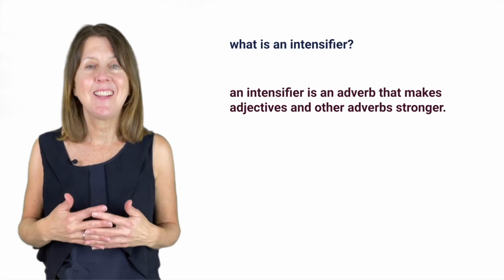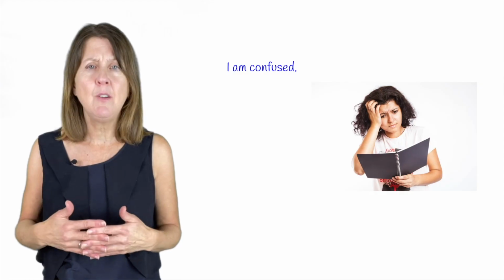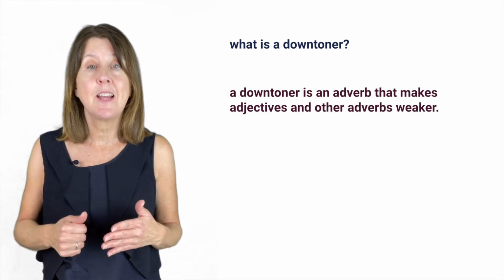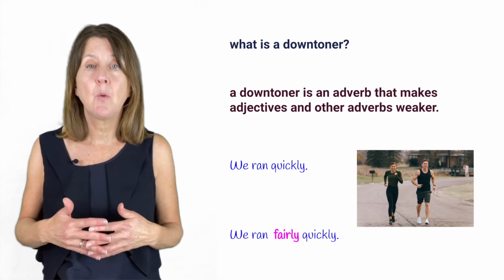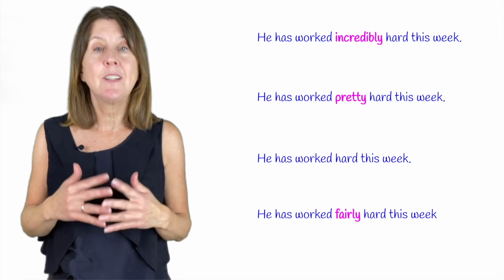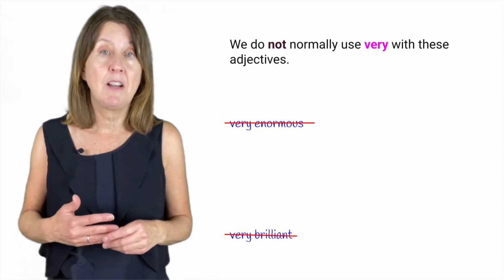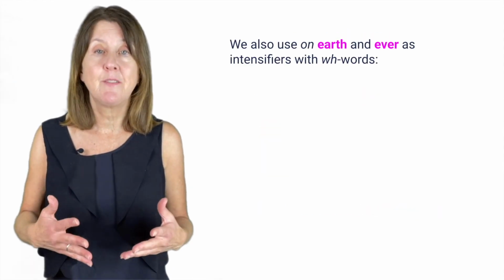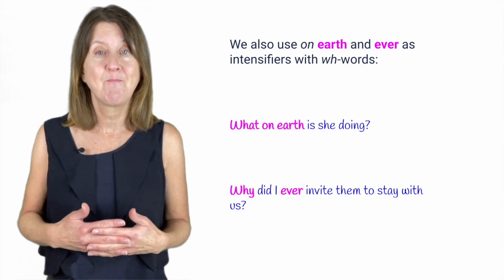Intensifiers and Downtoners in English - Give power to your adjectives and adverbs!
In this lesson, learn about intensifiers and downtoners or mitigators to give more power and emotion to your writing and speaking in English.  You need to learn about this because it adds a level of sophistication to your English, it adds more emotion and power to what you say and can impress in both speaking and writing.